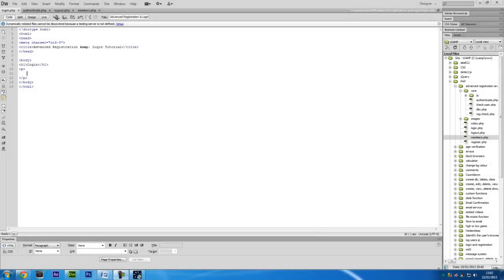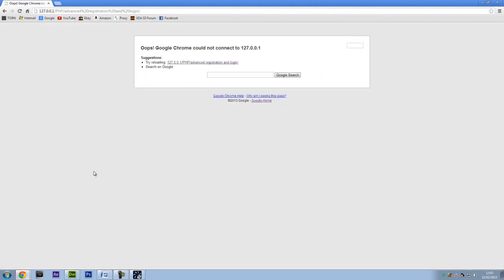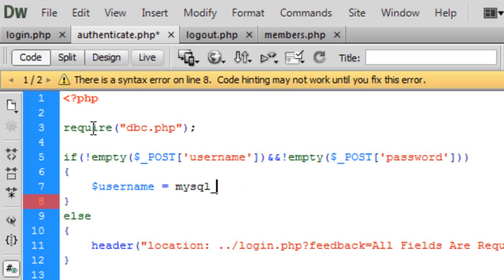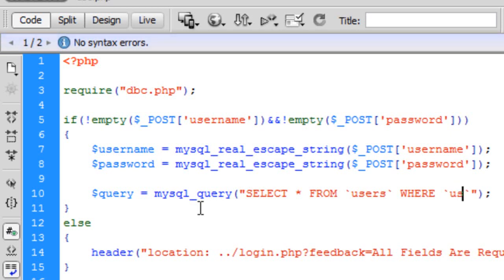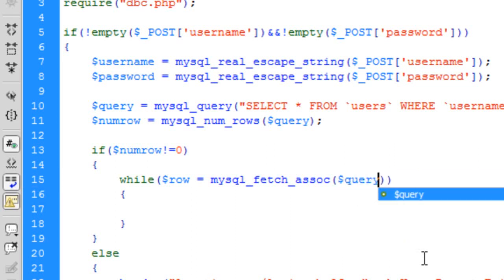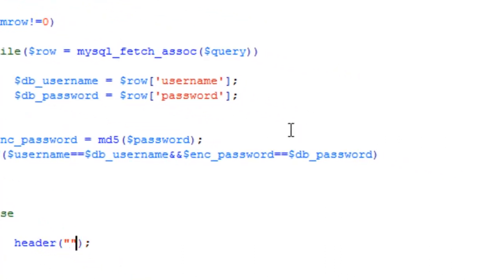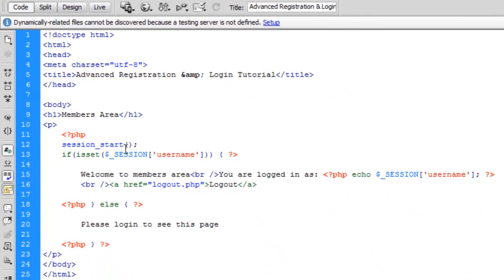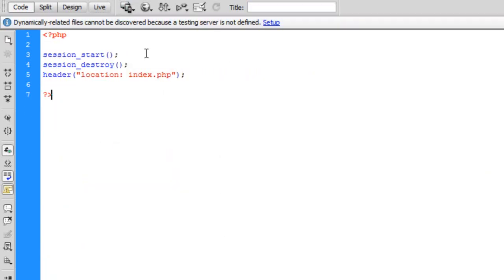PHP: Login & Registration - Intermediate (Part 3)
Part 3 of a video tutorial showing you how to create an intermediate registration and login script in PHP